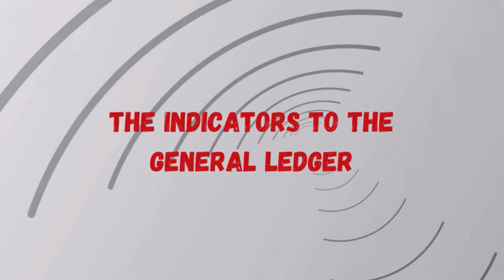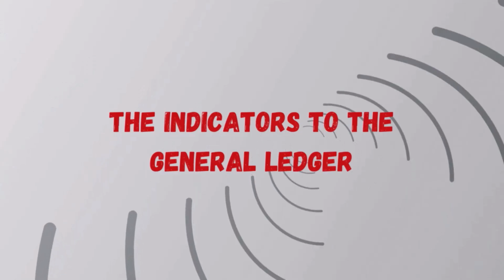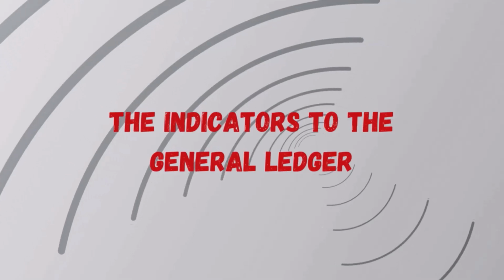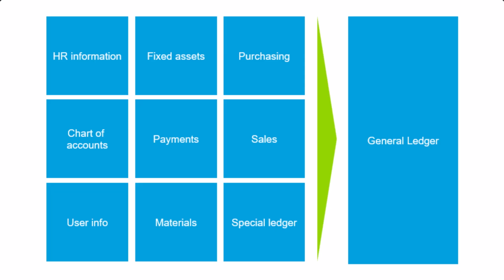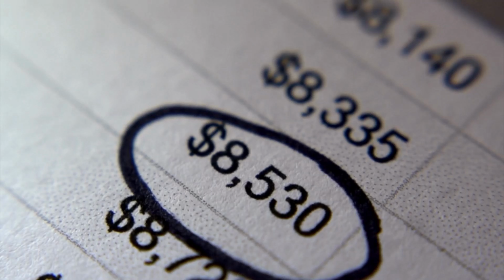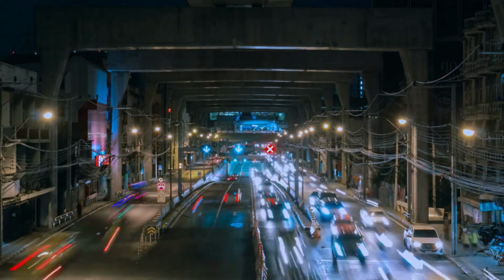General Ledger Indicators | SAP GL Indicators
This video is about SAP GL Indicators.

So what do we do in order to get our FCPA one pager? What we’re going to do is we’re going to get information from all around SAP for HR information, fixed assets information, purchasing information, payments information, sales information, user information, materials information. I’m going to get information about special ledger because we don’t want to put like special ledger stuff in our analysis. It’s just going to mess it up and give us a whole lot of noise because if it’s a special ledger, it’s not really something that’s interesting.

We especially want to get information from the chart of accounts because in SAP in the chart of accounts gives a whole lot of really interesting flags to know what kind of account it is. Because sometimes you’re like, is that a payment or is it not a payment? And you just don’t know, right? But there are some really cool tables in SAP that help you to know if that general ledger account is actually linked to a house bank. And when you know that it’s much easier to know that you’ve got a bank out going on, right? So all of this information, really interesting information.

And basically what we do is we’ve got a huge general ledger table, and we’re going to add all these flags to our general ledger table. And it’s going to absolutely explode your PC because it’s going to be terrible. Now I have to be careful, right?

So we’ve got all this information. You’ve got too many lines in your general ledger. Then we have to try and make the thing as efficient as we possibly can by doing some star models, stuff like that.

You’ll see when I get around to finalising all this dashboard and stuff, and I’ll give you the free copy of the FCPA one pager. And basically what we’re doing is we are developing that based on our SAP sandbox. And we’re making sure that it’s as efficient as possible. You’ve got a good user experience for it. So we’ve got a huge general ledger table, but you need to add some information to it in the beginning to be able to know what kind of thing is going on. Because you don’t want to actually have to flag all these accounts manually.

Something that I did in the past for the last 10 years or so is get the entire list of general entry accounting schemes that exist in general ledger. And it would go from like, there’d be like from between 2000 of them to 8000 of them. And it’s like all the different patterns of I debit this account and I credit that account.

And based on that list, I would actually then write down what it is. So if it’s like I am crediting supplier and I’m debiting cost for raw materials. And if you have a criteria, then I’d be like, that is a supply invoice. And I’d write in supply invoice and go through all of the 2000 different patterns or 8000 different patterns. And that’s the basic way of doing it. But what we want to be able to do is to go quicker, right? Because you don’t want to have to do that every single time. It’s just going to take you too long. And it’s going to be really boring. Okay, especially if you’ve got lots of entities all around the world.

So what you want to be able to do is to do that automatically. And so we add all these different information to our general ledger. And it gives us clues about what kind of journal entry is. Then we can categorise our journal entry as something, right? So what we do is we say, you know, we’ve got debit this or credit that. And then I try and put things in buckets. And I say like, this is supply invoice, this is supply payment, this is customer invoice, this is customer payment. Or this is something really odd. And I just put it in the other bucket. So when we’re putting things in these buckets, we want to try and avoid stuff like it’s going to just create noise, you know? Because if you’ve got, I’m debiting costs and I’m crediting supplier, and it looks like a supplier invoice, but actually your cost account is a foreign exchange adjustment, then it’s not a supplier invoice...

2. Over 150 Free webclasses on data audit - join our LinkedIn group